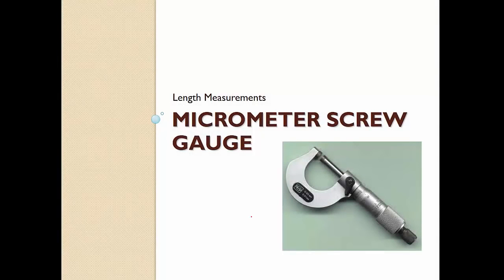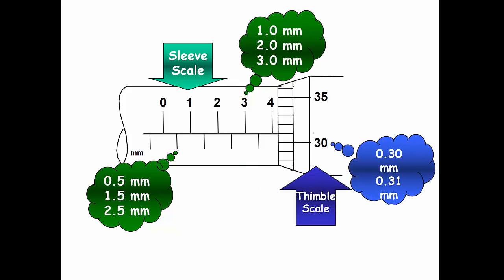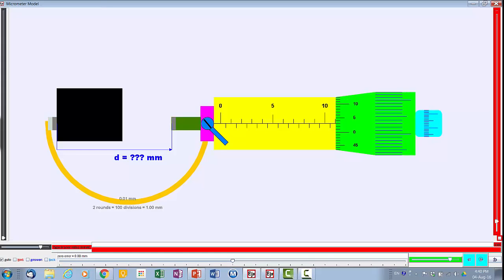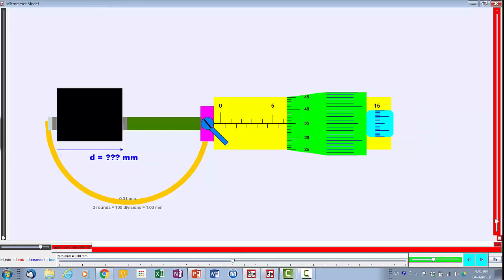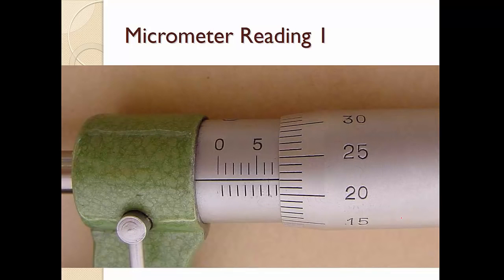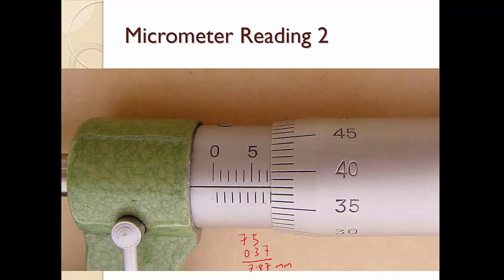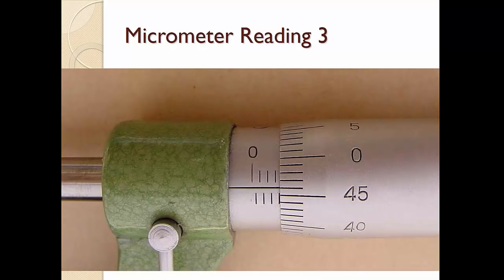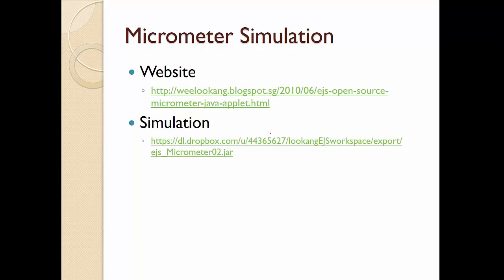CV2.4: Using the Micrometer Screw Gauge